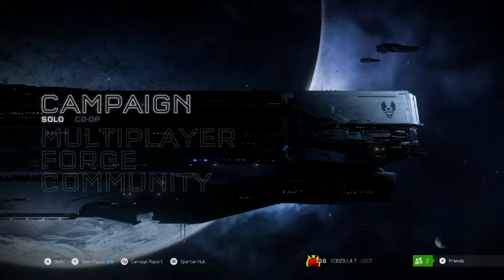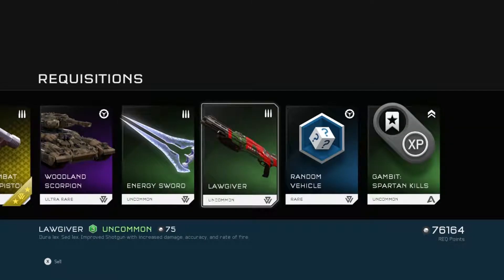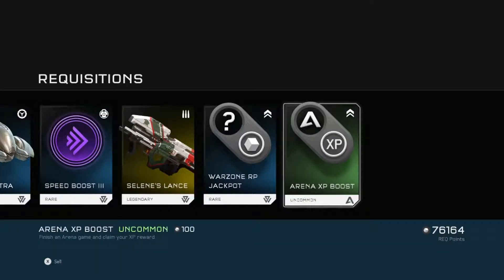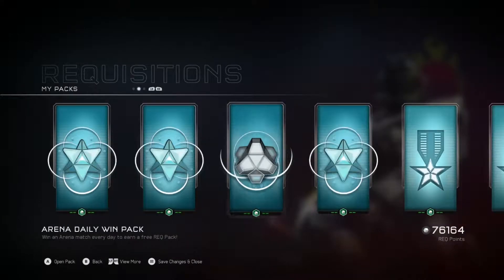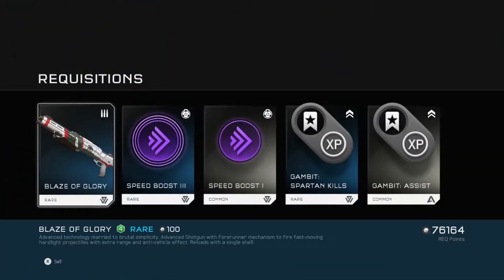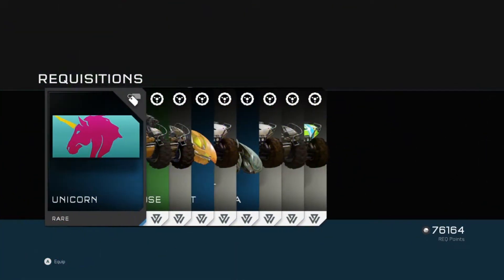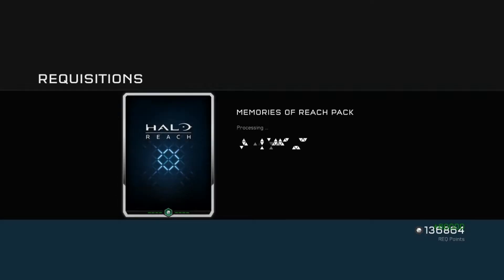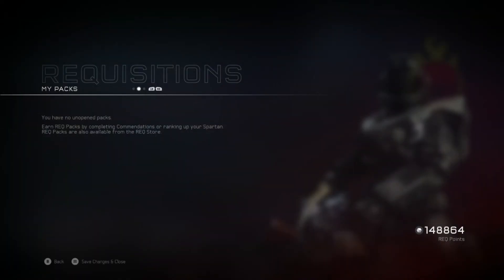Godzilla T's Weekly Hunt for Junk ep29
X Box Live GODZILLA T
and join me every Friday night for Podtacular's Fraggin Friday at 8:30pm eastern time or tune in